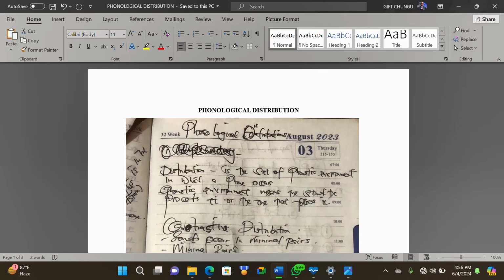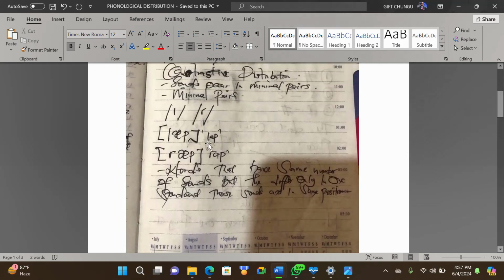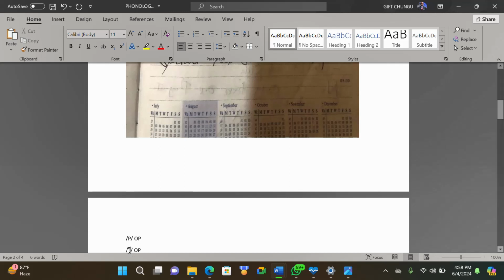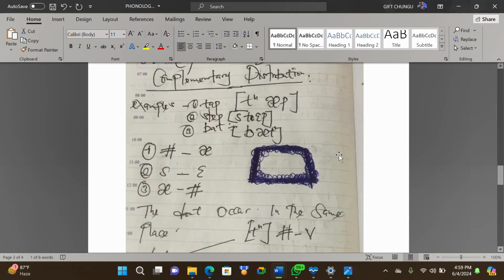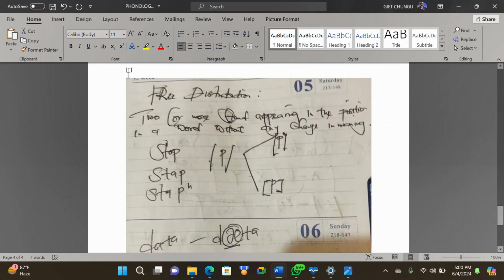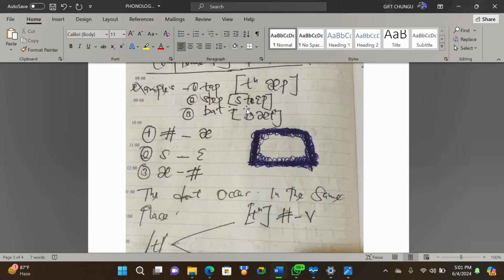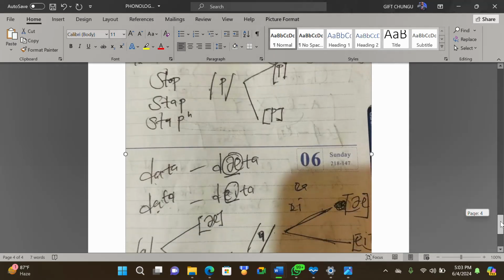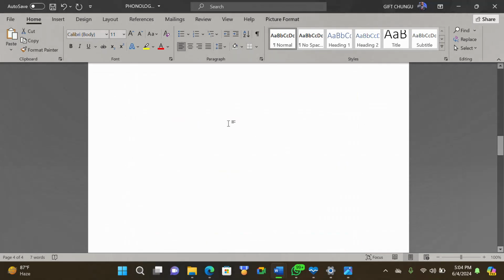PHONOLOGICAL DISTRIBUTION BY GIFT CHUNGU CHUNGU